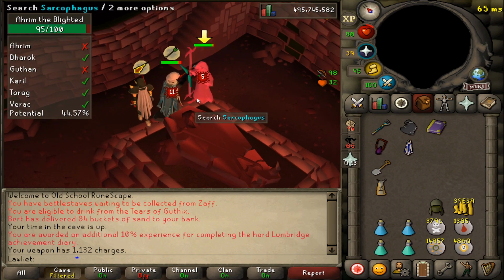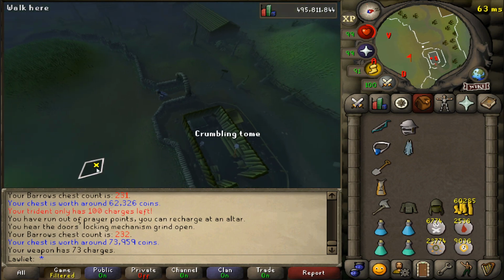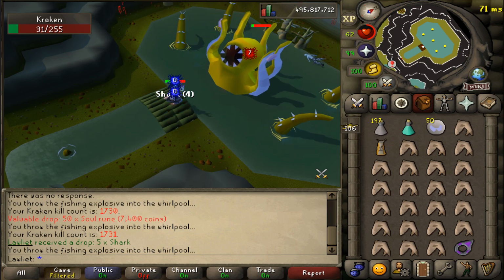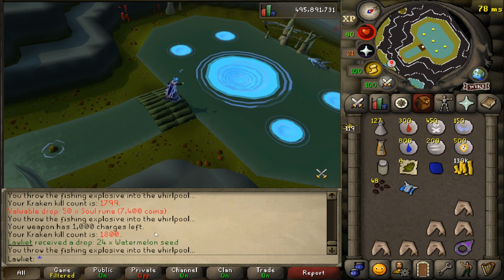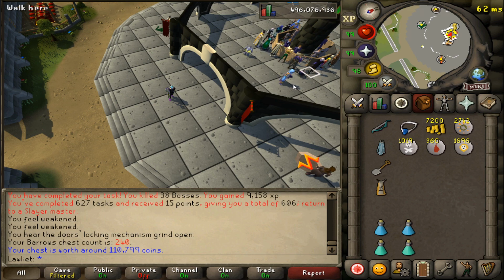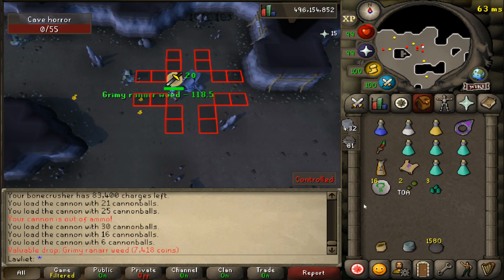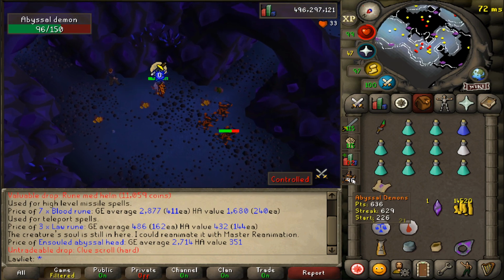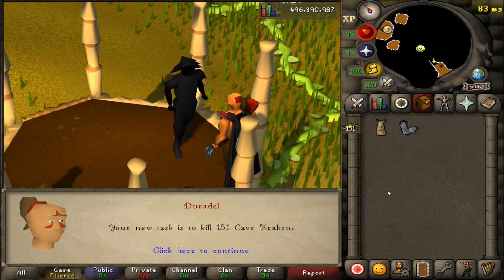Maxed To Stacked #2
Welcome to the second video in my newest series! This series will be all about making money starting with 0 gp. I have access to some untradables and of course the stats and other benefits that come along with having a maxed account. Follow me on this moneymaking journey as we explore some popular and some not so popular money making methods.

If you'd like to show some extra support consider joining this channel to get access to perks: